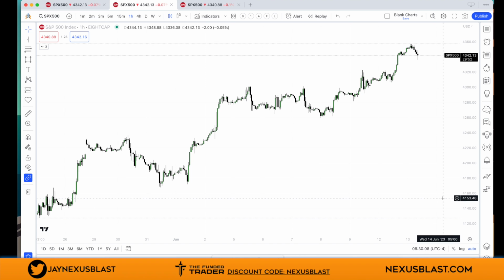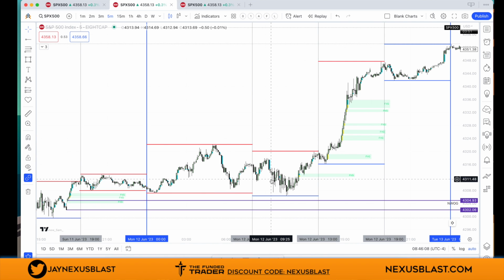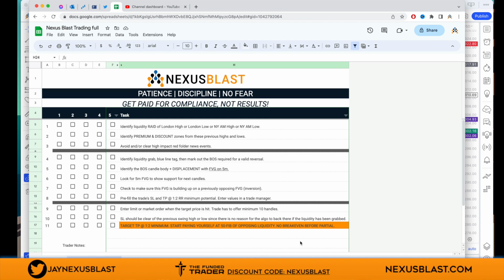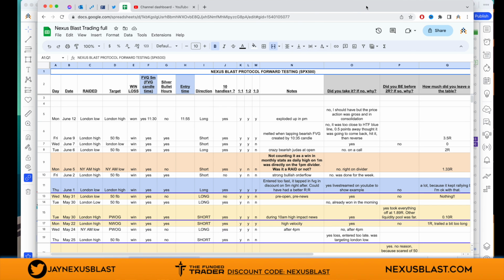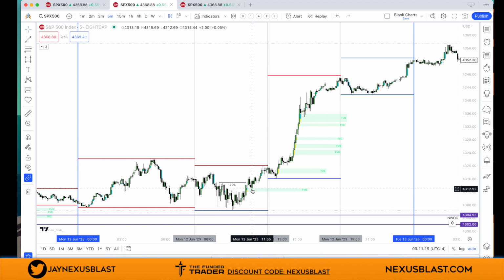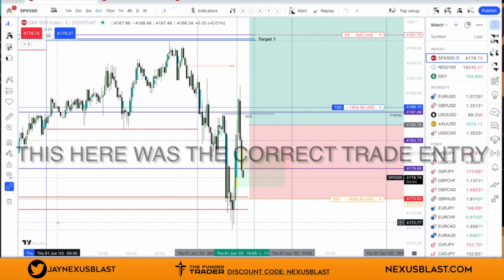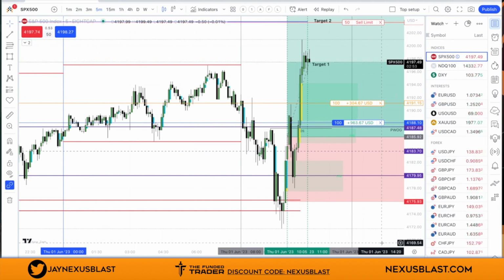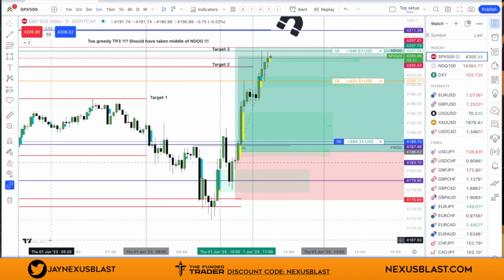This is BETTER than the ICT Silver Bullet [UPDATE + Full Checklist 2023] ✅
💵 50k Starter accounts are only $92 with no activation fee!! Use code NEXUSBLAST

Exposing my full ICT strategy from start to finish with updated backtesting results which gets more than a 90% win rate! It also includes the ICT silver bullet itself with a live trade example and commentary.

The ICT silver bullet setup has been getting a lot of attention lately and for good reasons. Those specific time windows are something that I've now incorporated into my SMC (smart money concepts) day trading plan since learning about them.

I've filtered down my simple day trading strategy of SPX500 to incorporate liquidity zones, market structure shift, NWOG (new week opening gaps) and FVGs (fair value gaps).

Timestamps
0:00 - Intro
0:45 - The strategy
2:22 - Does this work on other pairs?
3:21 - What indicators do you use?
3:54 - My checklist/trading plan/protocol
4:08 - Strategy execution
10:43 - Updated Testing Results
15:47 - Live ICT Silver Bullet Trade Setup w/ comments

Credits to our mentor:  @InnerCircleTrader  learn everything you can from his channel.
Using any of the links helps the channel grow at no extra cost to you. Thanks for your continued support!

Risk disclosure: Trading Foreign Exchange (Forex) and Contracts for Differences (CFD) is speculative and carries a level of risk that may not be suitable for all persons interested in trading online. You may sustain a loss of some or all of your invested capital, therefore, you should not speculate with capital that you cannot afford to lose. You should be aware of all the risks associated with Forex and CFD trading online, and seek advice from an independent financial advisor if you have any doubts. Past performance is NOT indicative of future results.